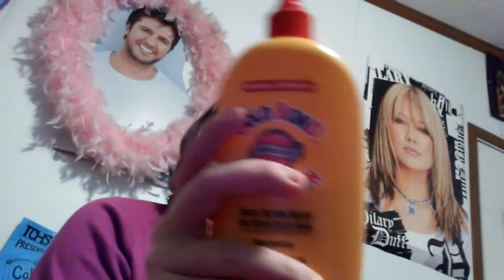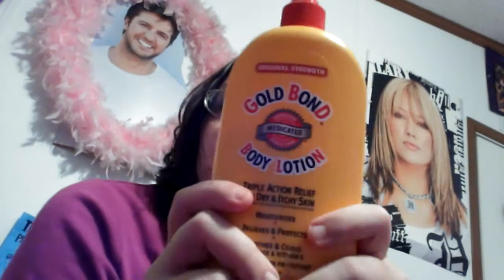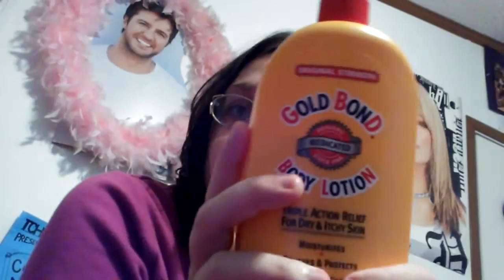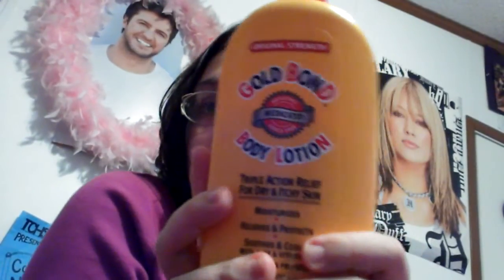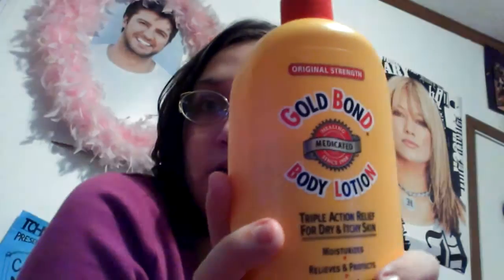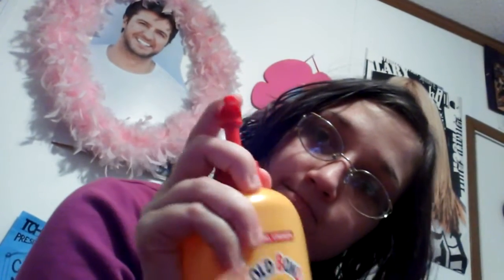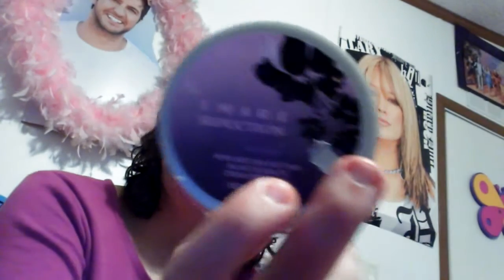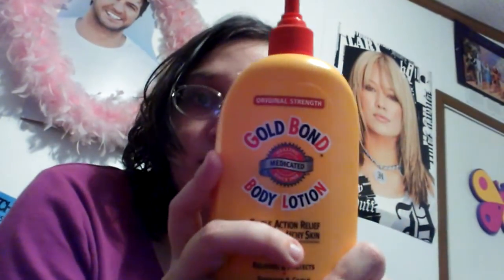Gold Bond Body Lotion Review